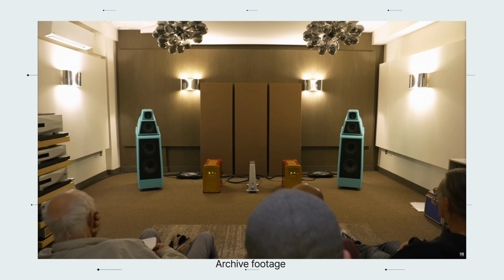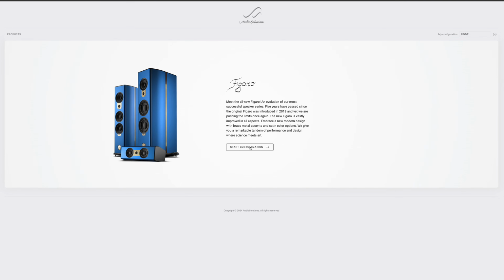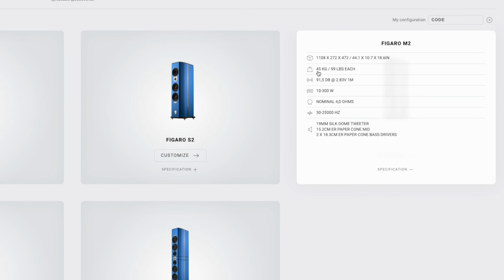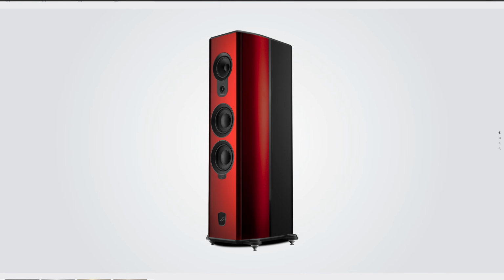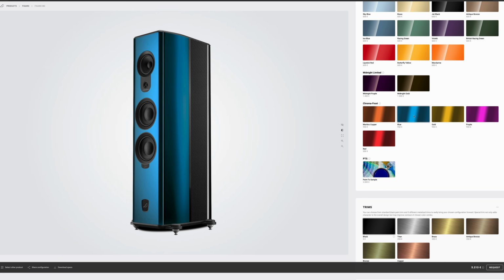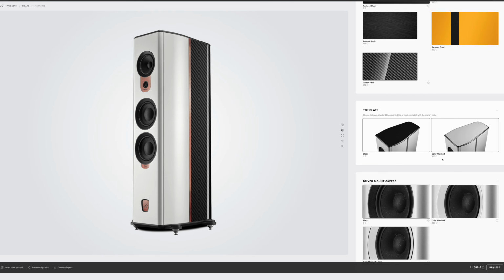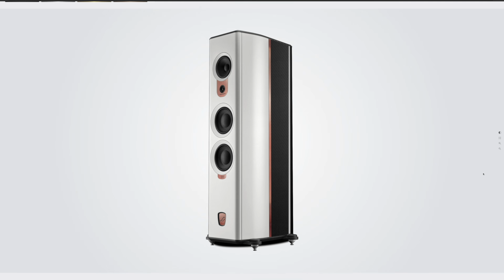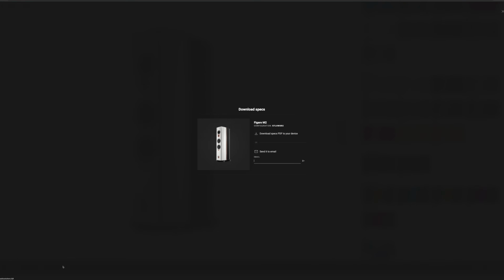The FUTURE of buying HiFi Speakers will NEVER BE THE SAME AGAIN!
In this video I am Taking a look at the new Configurator tool from Audio Solutions the high end HiFi speaker manufacturer that allows you to fully customise the look of the speakers you would buy from them, from the colour the trims and much more., We have never seen anything like this in HiFi before and its pretty revolutionary and freeing when you think about it.

I am also talking about a competition that @EliteAudioUK the UK Distributor for Audio Solutions are running where the winner will receive a pair of Figaro B2 speakers worth around £4k.  The winning speaker design will then come to me to be reviewed which is very cool!

To enter the competition design your best looking speaker using the configurator tool

The competition is completely free to enter but its fort UK residents only

The speakers in the background are SVS Ultra Evolution Titan link to buy Crutchfield

Video Equipment

Video Monitor / Recorder

Hard Drives

HDMI Cable

Chapters
0:00 Intro
1:50 Context
3:04 Figaro
4:30 Customisation
11:29 Competition
13:04 My competition
14:30 Final Thoughts